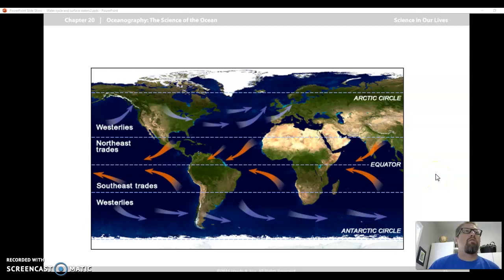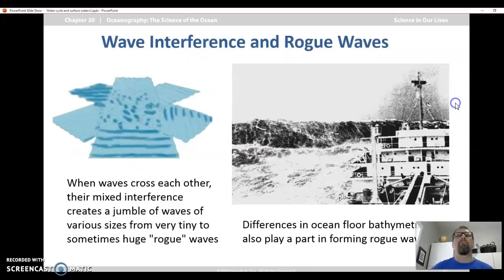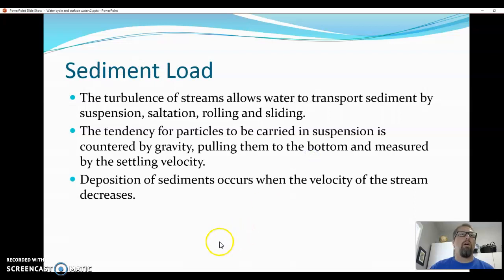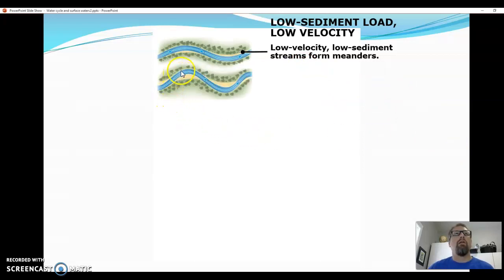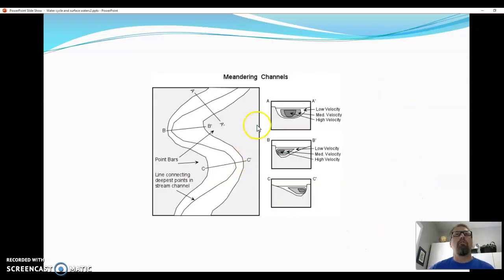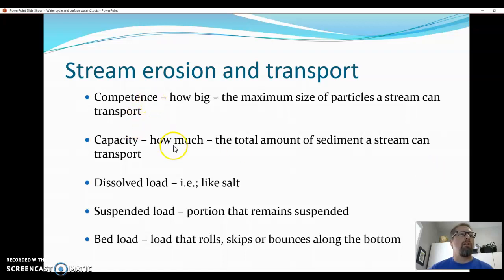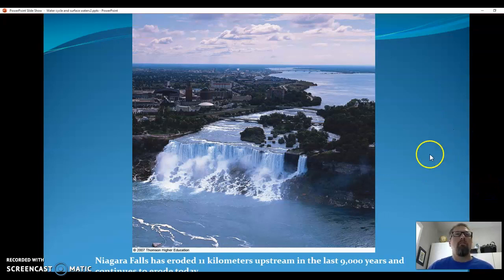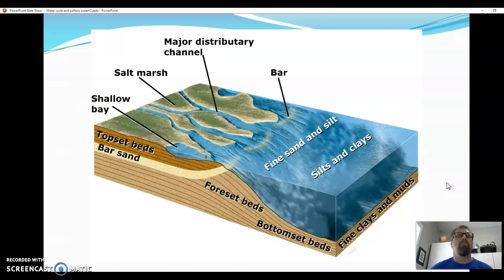Oceans and Surface water